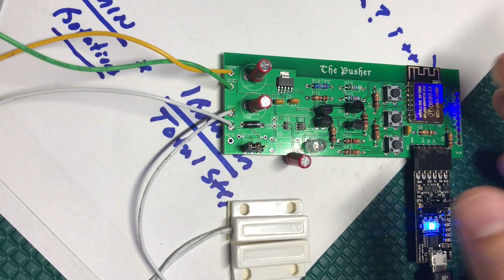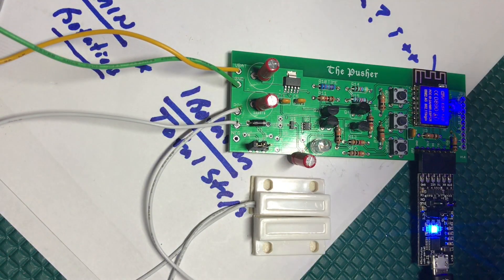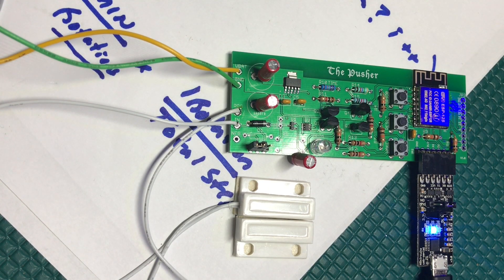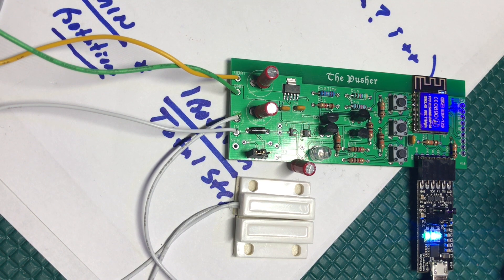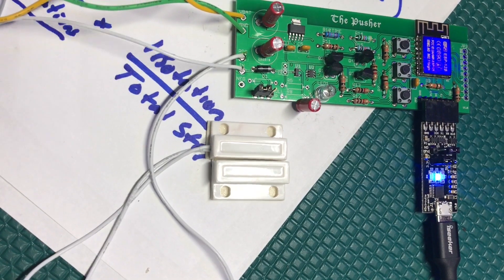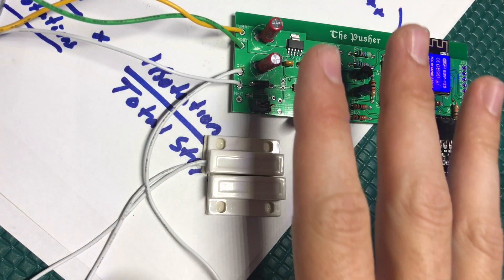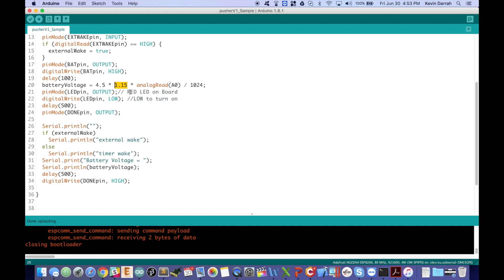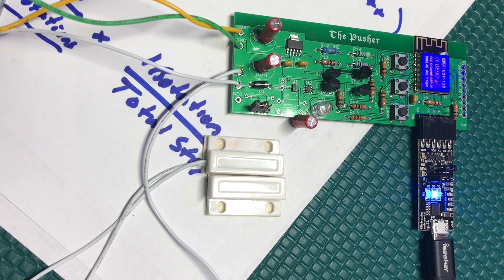PusherV1 Programming and Test